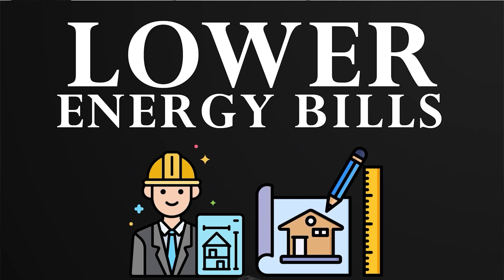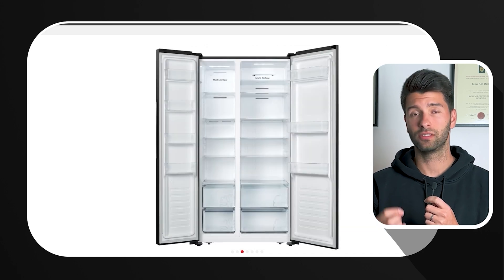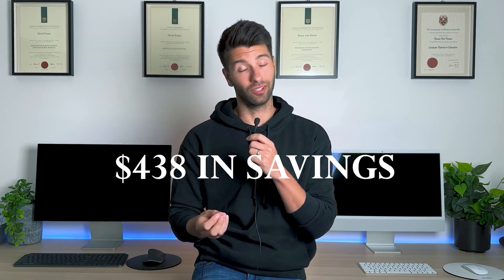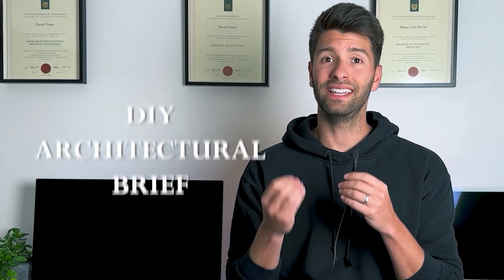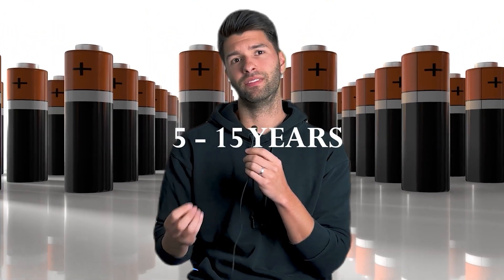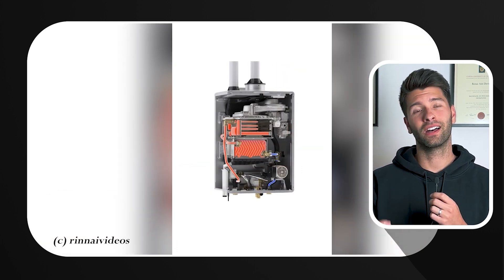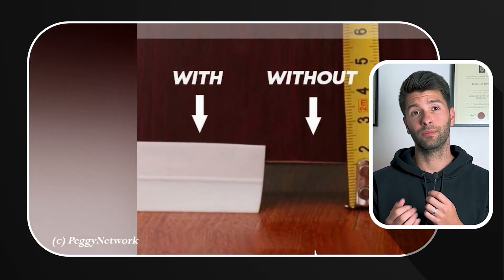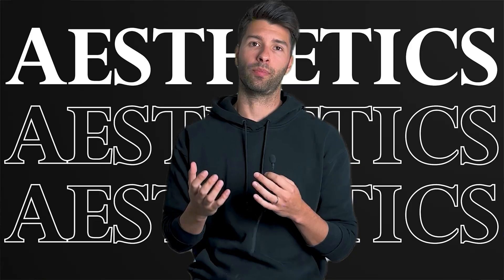Stop Burning Money (Energy Saving Tips)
In this video, I take you through the transformative steps I took as an architect to dramatically reduce my home's energy consumption. Join me as I break down the strategies that not only lower costs but also contribute to a more sustainable lifestyle.

✓ How to optimise appliance use for energy efficiency.
✓ Techniques to improve natural lighting in your home.
✓ Ways to enhance your glazing to retain more heat.
✓ The benefits of adding solar panels and batteries.
✓ Navigating government rebates for energy-saving investments.
✓ Choosing the right water heating solutions.
✓ Sealing techniques to prevent energy loss.
✓ The impact of blinds and curtains on energy conservation.
✓ Landscaping for energy savings.

🚀 **TIMESTAMPS:**
00:00 - Introduction
01:07 - Appliances
02:43 - Natural Light
04:07 - Glazing
05:27 - Dark horse
06:26 - Solar
08:07 - Rebates
08:53 - Water Heating
10:11 - Weather Strips
11:10 - Smart Blinds
12:30 - Landscaping

🛠️ **RESOURCES & LINKS:**

- Weather Door Strip
- Weather Window Strip
- Low Watt LED downlights
- Smart Roller Blind Motor
- Smart Venetian Blind Rod